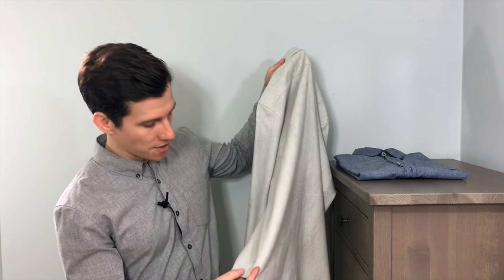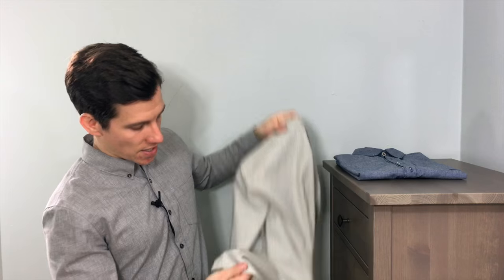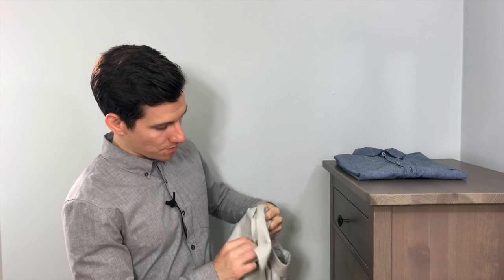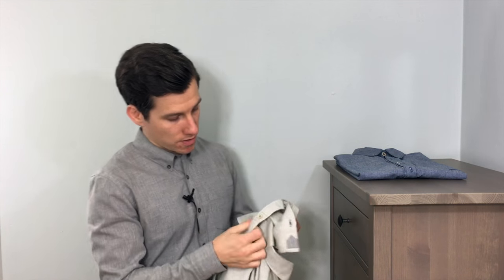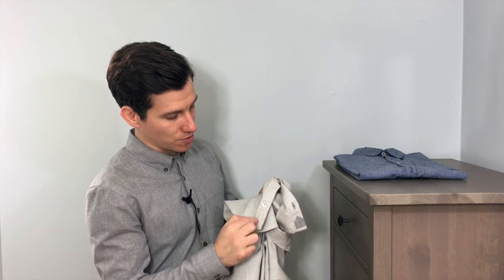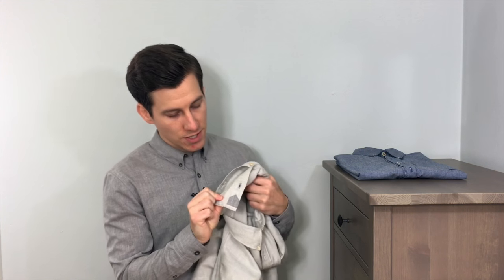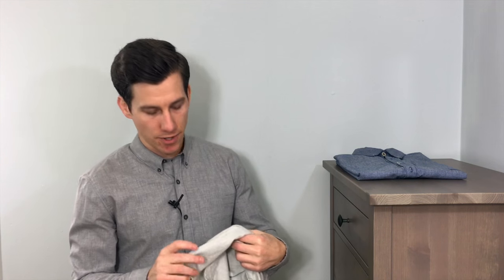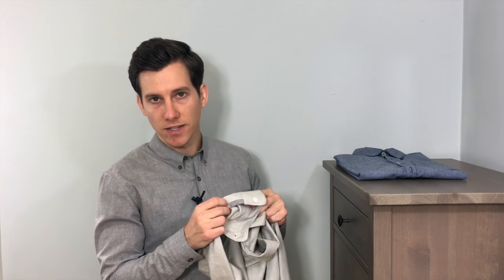The Modest Man Button Up Shirts Are HERE!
MY GEAR
▪ Canon T6i (Amazon)
▪ Lens #1 (50mm) (Amazon)
▪ Lens #2 (10-18mm) (Amazon)
▪ Lens #3 (24mm) (Amazon)
▪ Lav mic (Amazon)
▪ Desk mic (Amazon)